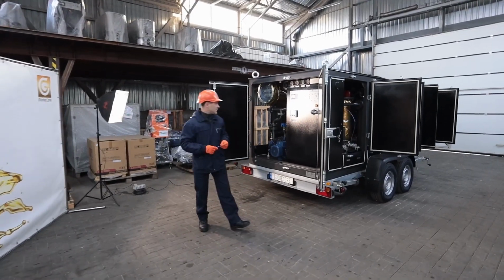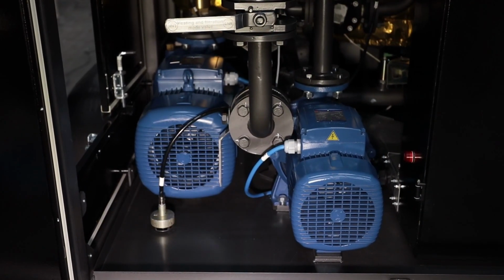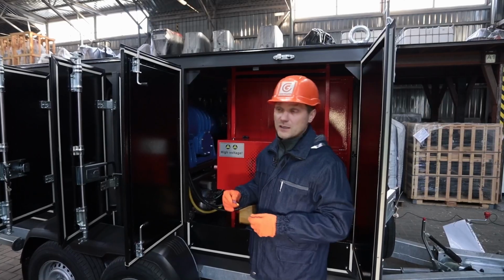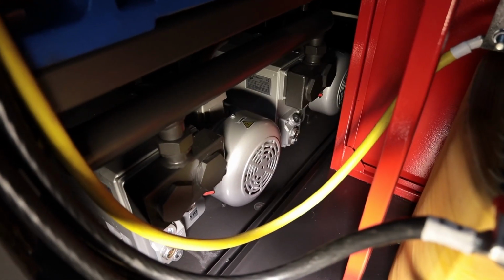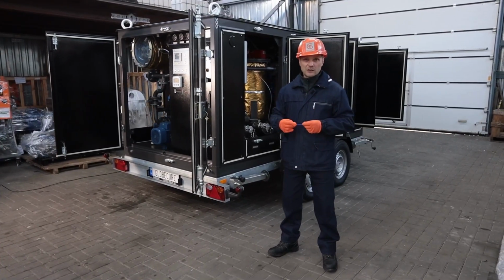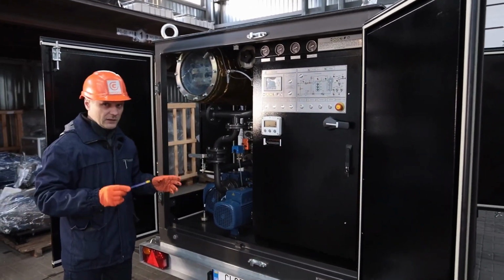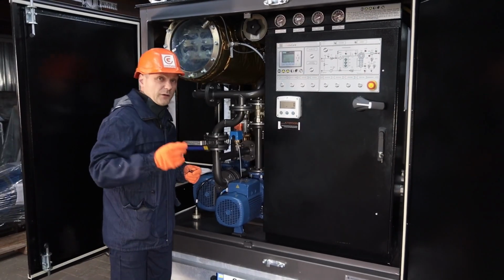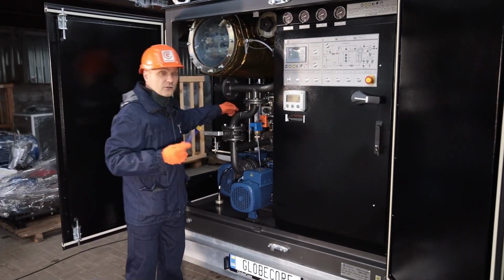Transformer Oil Degassing Plant CMM-17 (17 000 LPH)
CMM-17 is a typical transformer oil degassing system with a capacity of 17000 l/h. It is equipped with a three-section heater (50 kW/section), a vacuum system with a Ruuts pump (2000 m³/h) and two moisture sensors that provide continuous monitoring of oil quality during operation.

The flow rate is automatically regulated by an analog vacuum column level sensor, ensuring uniform capacity control in the range from 4000 to 17000 l/h.